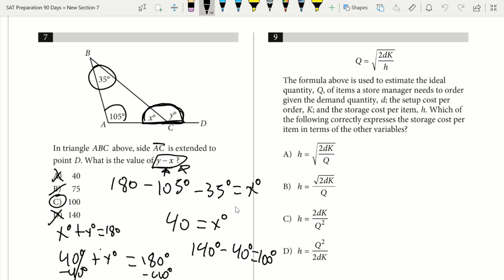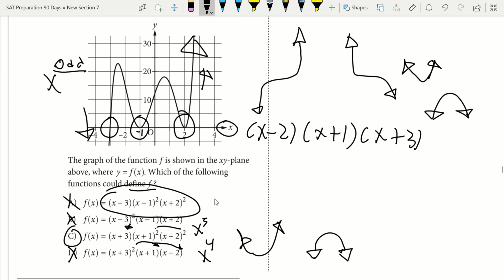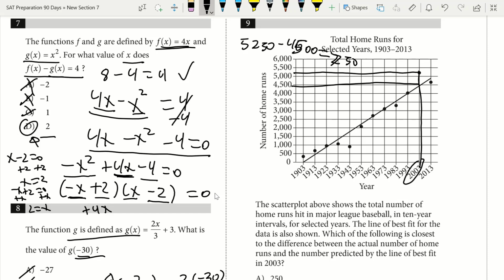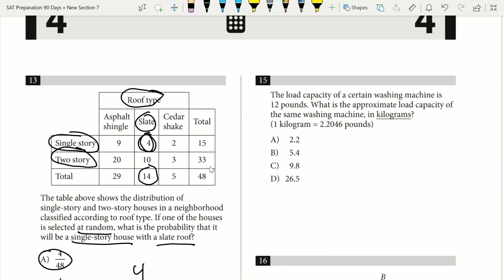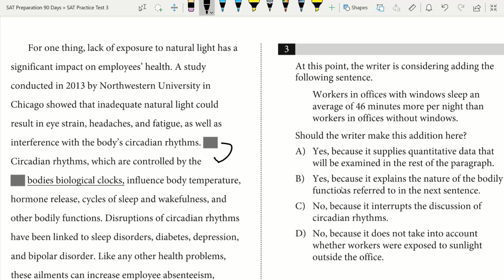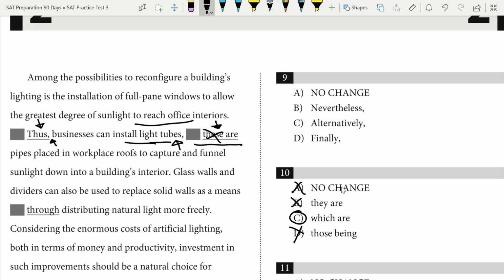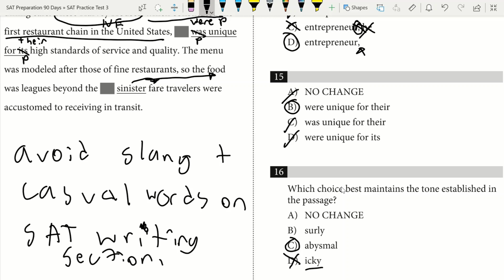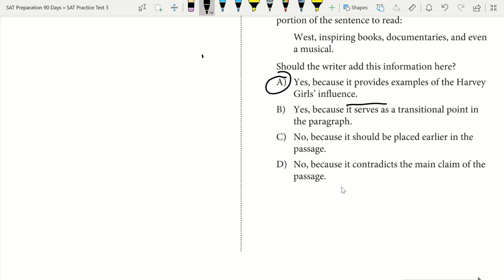Day 18 of 90 of SAT Prep Lessons! By a 1590 SAT Scorer! Math and Writing Lessons! March SAT Prep!!!!